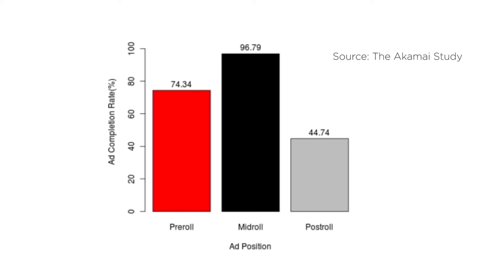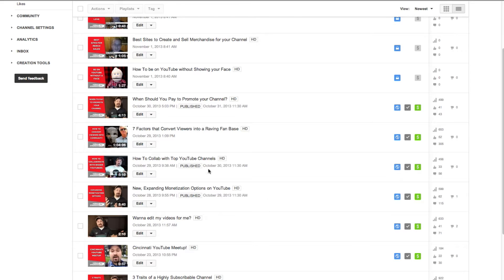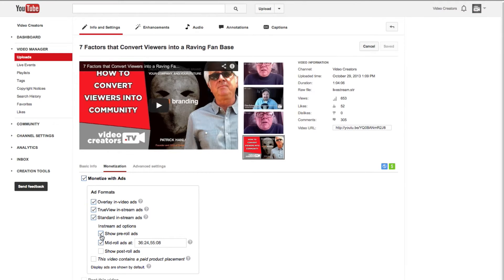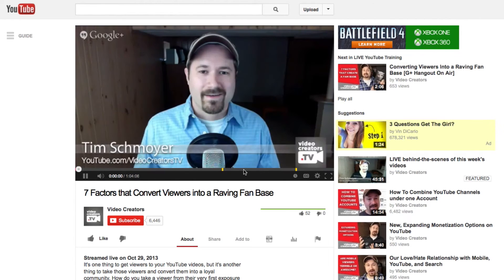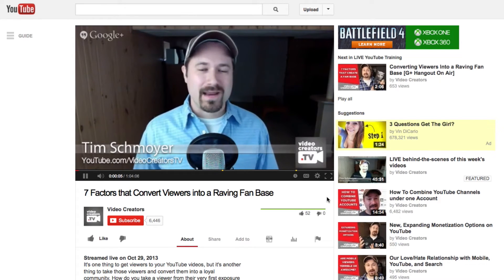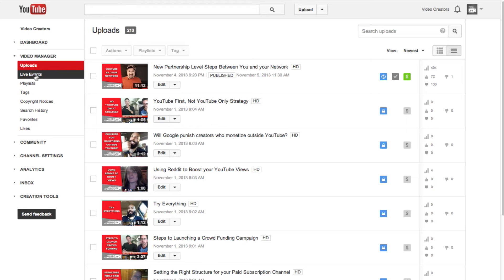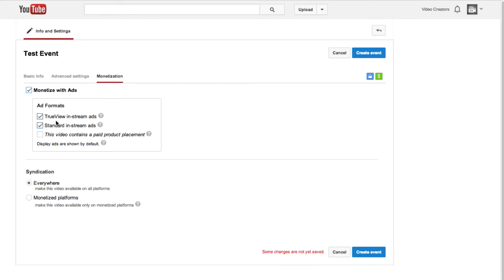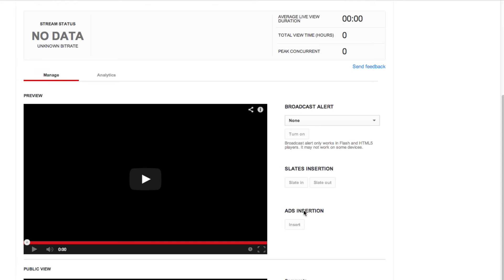How To Insert Ads into your Hangouts On Air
Although Google+ Hangouts On Air don't officially support inserting ads into the hangout while it's live, there is a bit of a workaround that lets you add mid-roll ads for viewers who watch the recording later. In this tutorial I show you how to set up those advertisements so you can potentially make more money from your longer videos. We'll also discuss some of the guidelines YouTube has in place for inserting mid-roll ads into your videos.